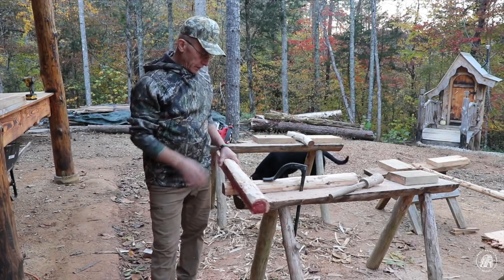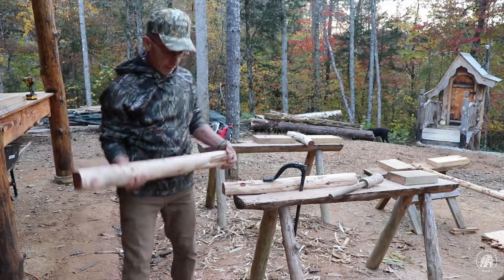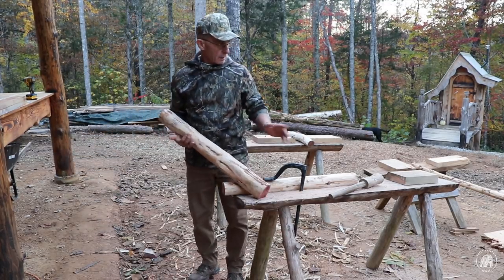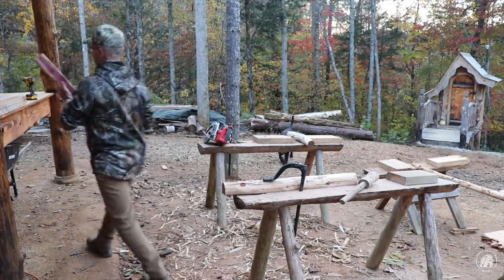HOW I BUILT A WOOD RACK FOR THE WOOD STOVE & MILESTONE GIVEAWAY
In this DIY off grid cabin build, we finished the construction of the charred board and batten exterior on the timber frame cabin on the homestead in the Great Smoky Mountains using self-reliant skills from both modern and traditional hand tools in the woodwork from our own sawmill, using raised bed gardening, hobbit style chicken house pen, compost toilet, starting on the front porch of the cabin, the exterior rock foundation and the interior using wildwood trim from slab wood and spent a day making a wood rack for the cabins wood stove. Mortise and tenon are the basic frame work on the 7 x 7 post and beam along with the 7 x 10 beams that support the floor joist. We hope you will follow us through the final stages of the cabin build, chicken house, root cellar, basecamp and future barn for the homestead.

20" Axe
13" Hatchet
KIT PAGES: